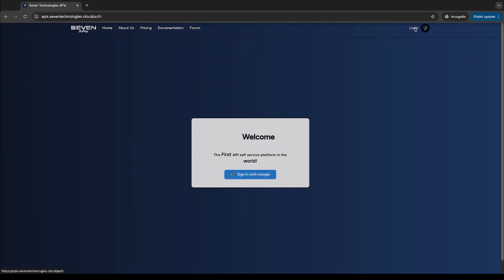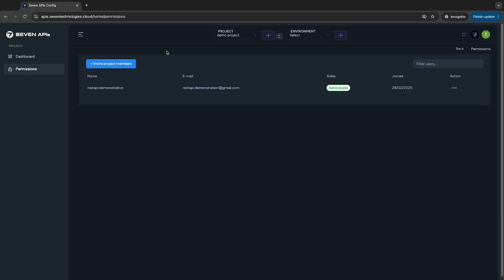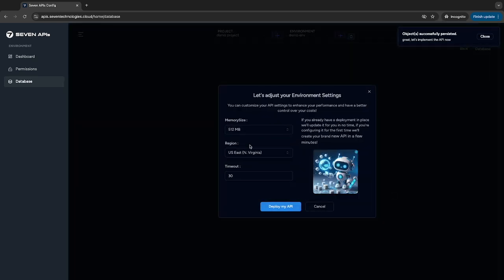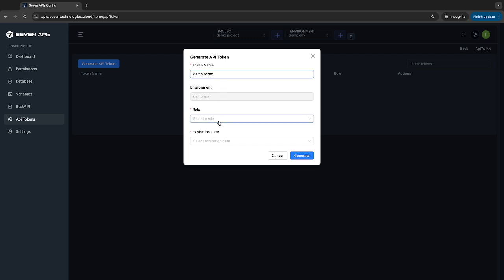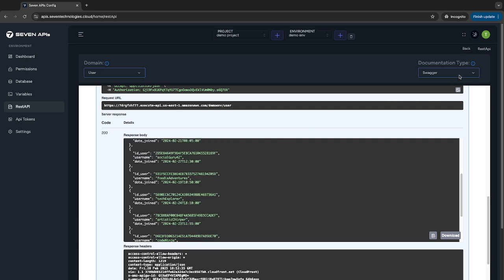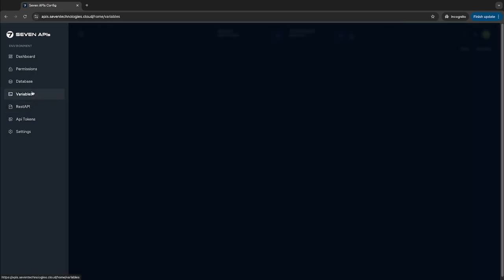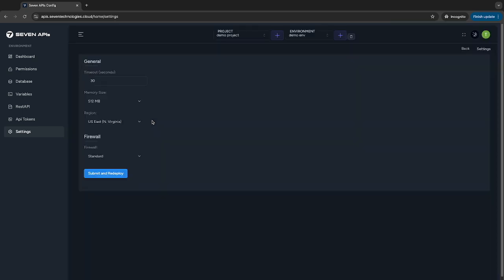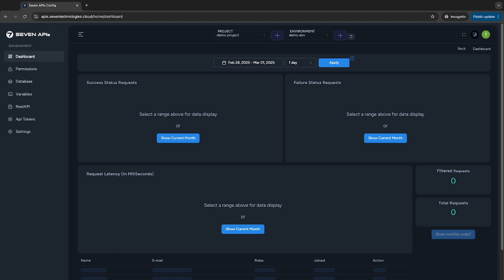Seven APIs - Build APIs Seamlessly! Get To Know Our Features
Effortless API Creation with 7 APIs!

Welcome to 7 APIs, the ultimate cloud-native solution for building, deploying, and managing APIs with ease! No more backend complexity—just connect your database, configure settings, and launch your API in minutes.

What You’ll Learn in This Video:
* Instantly generate APIs from your existing database
* Manage permissions & user access securely
* Deploy & configure environments with just a few clicks
* Monitor performance, request logs, and costs in real time
* Secure API interactions with customizable tokens
* Execute database queries directly through REST APIs
* Explore auto-generated API documentation with Swagger & Redoc
* Optimize API performance, security, and scalability effortlessly

With 7 APIs, say goodbye to manual coding and hello to a streamlined API development process. Whether you're a developer, business, or team, this tool simplifies your workflow while ensuring top-notch performance and security.